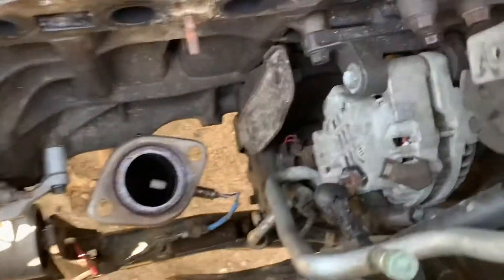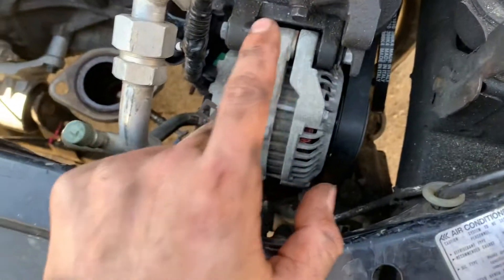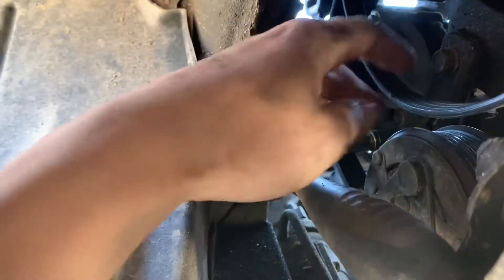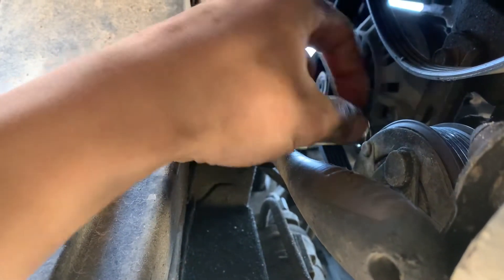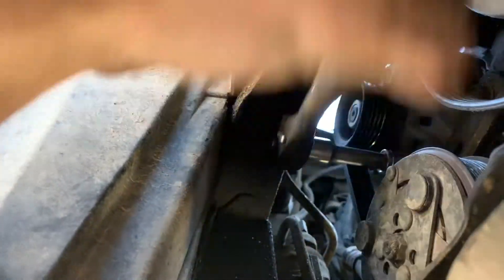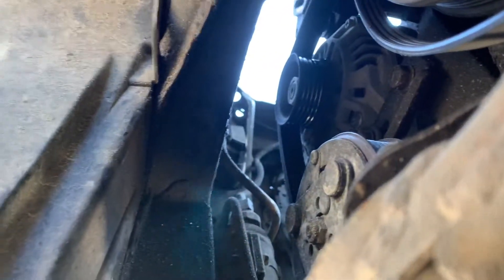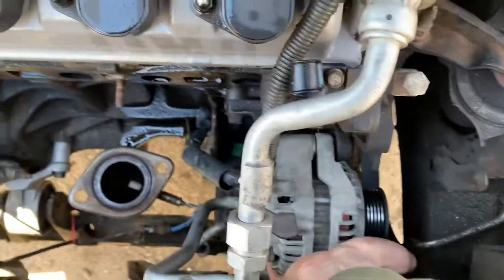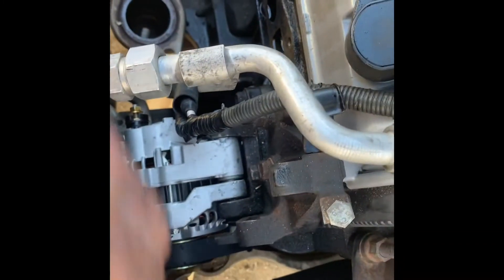03 Honda Civic alternator replacement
In this video I show you a quick rundown on how to replace a 2003 Honda Civic alternator